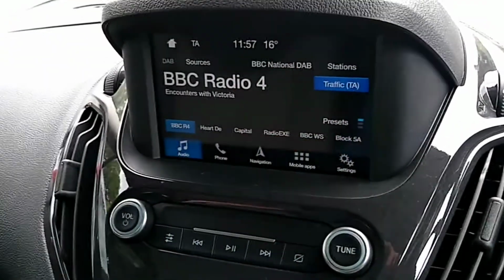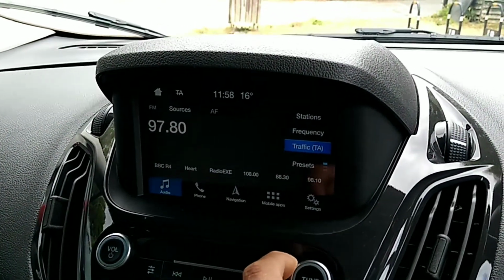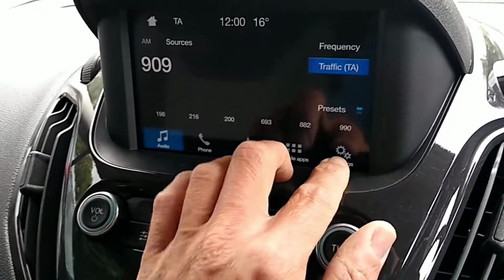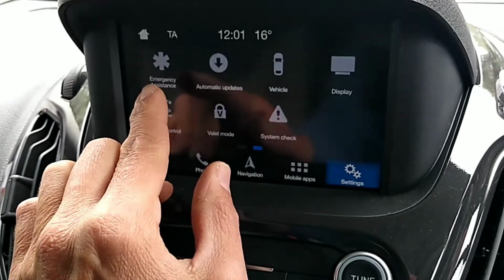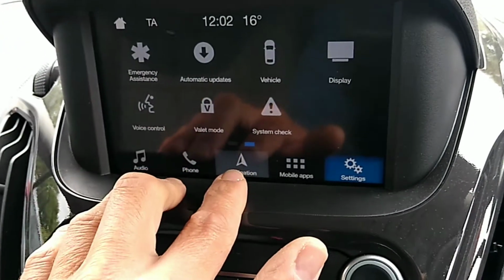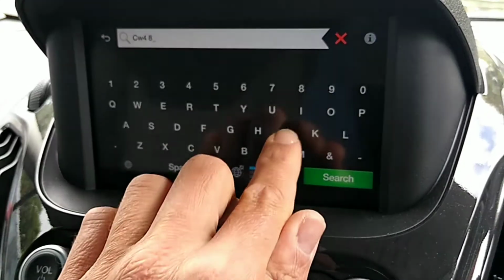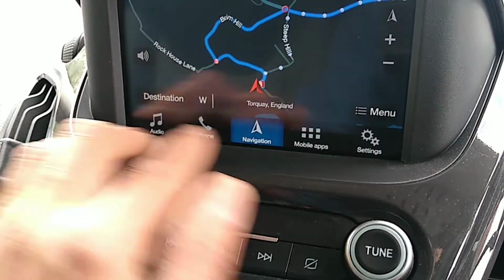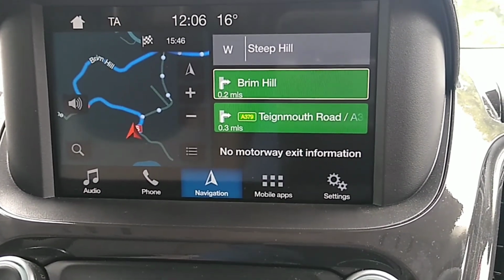Ford Tourneo Courier Titanium Sat nav and touchscreen review